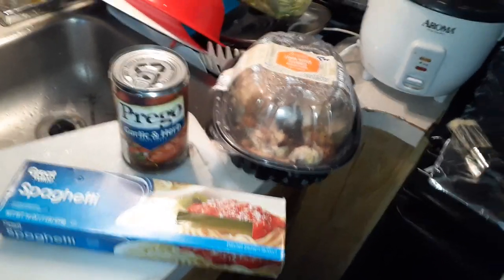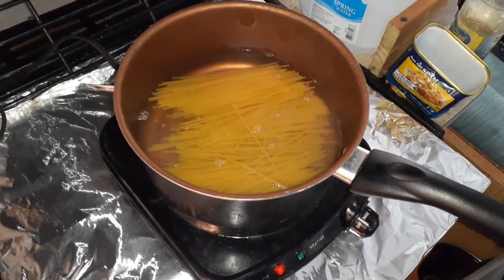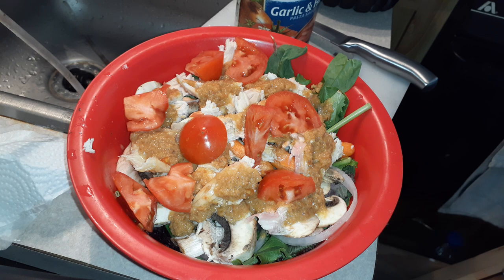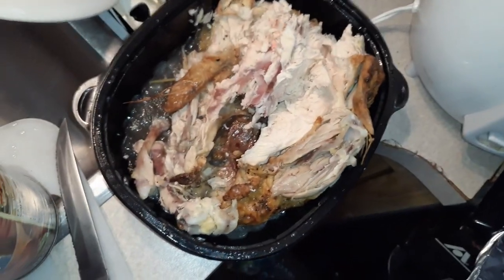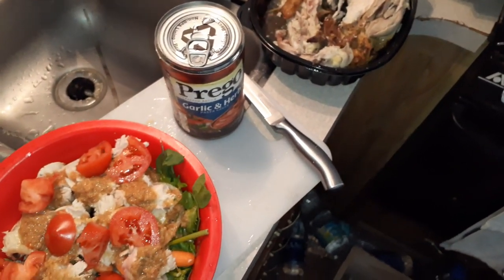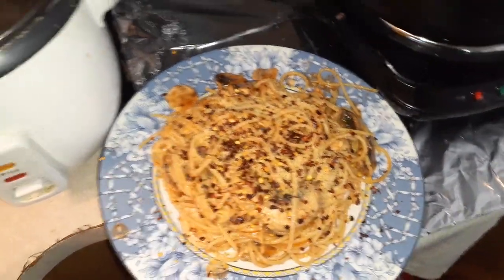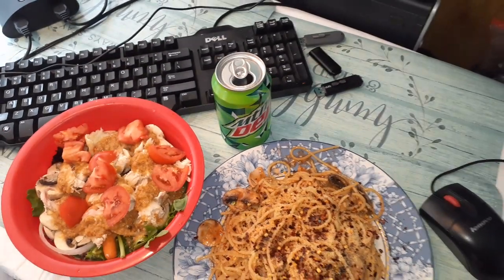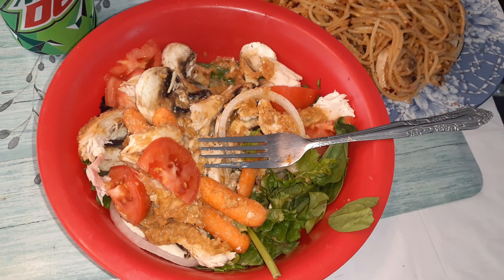Using Leftover Walmart Rotisserie Chicken To Make Chicken Spaghetti